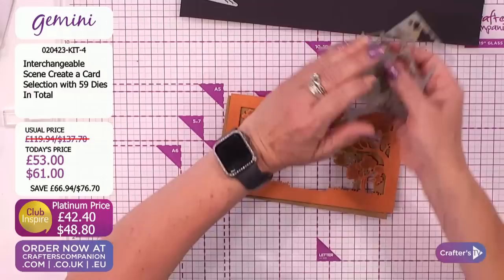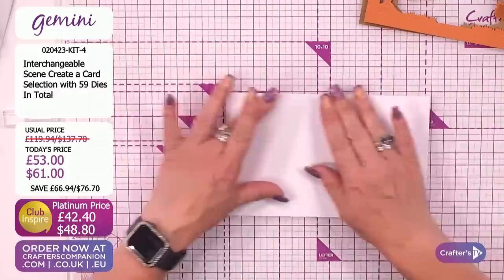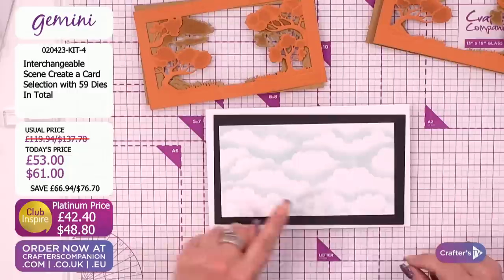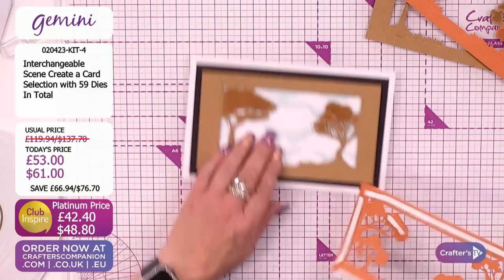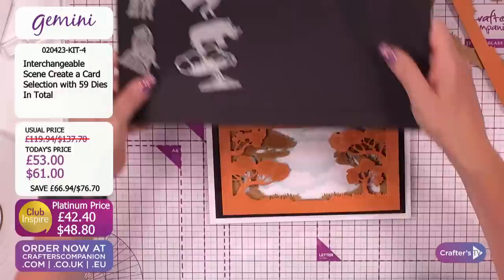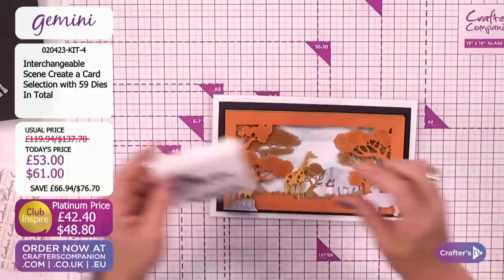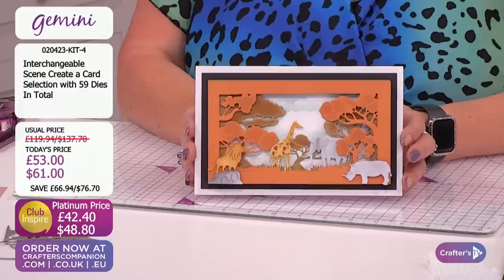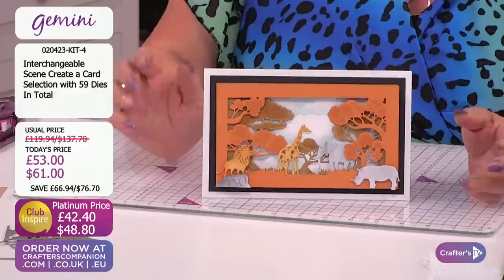Master Class: Create -A -Card Special (24 May 23)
Ready for a Master Class on your favourite products and techniques?
join Craig Laird and Debby Robinson here at 2pm UK 🇬🇧 / 9am ET 🇺🇸  to see an in-depth look at how to use our popular Create -A-Card dies  in new and different ways, plus be inspired with tips, tricks, and techniques!